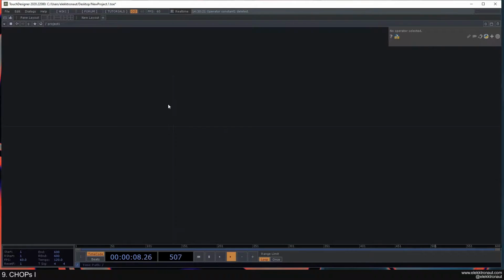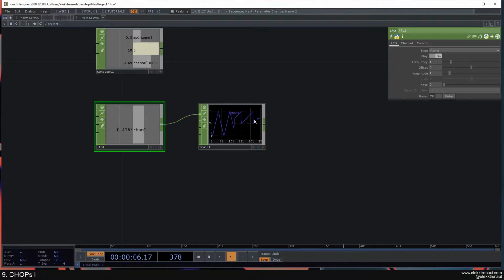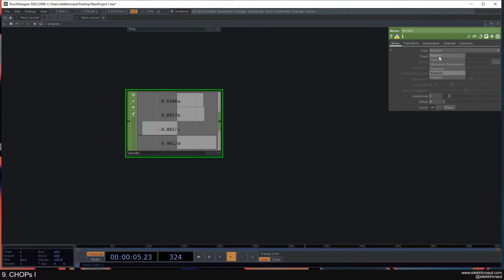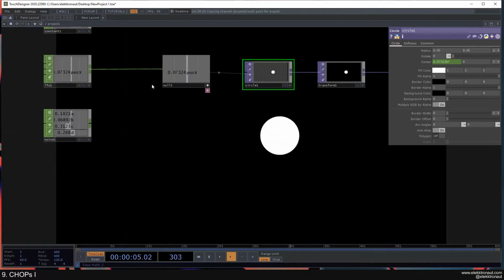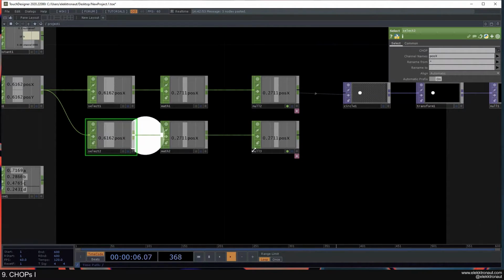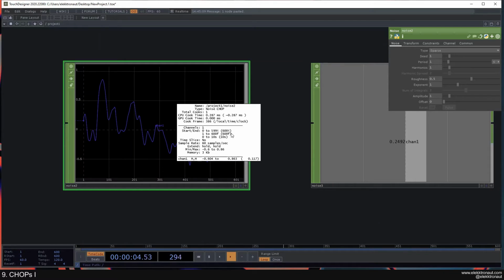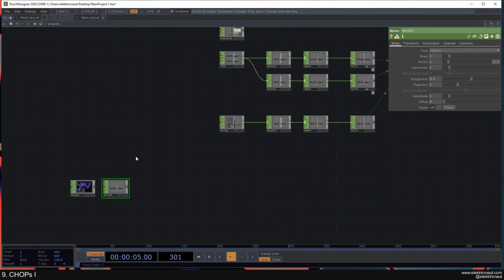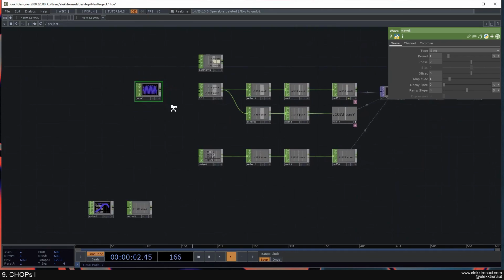09.01 – CHOPs Part 1 – TouchDesigner Beginner Course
In these tutorials, we look into Channel Operators (CHOPs) and some basic examples.

00:00 Overview
00:58 Basic Shapes
07:30 Rendering Setup
16:20 Grid & Noise
19:30 Particles
24:20 Importing

Special thanks to: Jules Guerin, AhnthinkgooD, Eric Anderson, Nikolai Reinke, Rob, Xenia Format, Jeppe Vinum, Teruhisa, Simón Jaramillo Vallejo, hans mortelmans, Yeah, Lloyd Marsden, Théo Balestra, JINGLING YU, Anti Alias, martin kern, Kurtis, csh, connor carnes, Kyle Sklenka, Lora Shopova,  Zaporogue, Nisan Baskın, Christian, Gonzalo GelsoIfn, Vassilis Malamas, Joeri Versluis, Kelsie Hoffman, Blake W, Makan Fofana, david robert, Alexandr Krasnovitskii, Diego Miranda, Stefanie Meer, Derek Smith, Ellyana May, 涼成-26 木下, Jarren Lau, jimbachalo, theRob.live, Anna By, Ben Woods, Alex Staszak, Rebirth B, Greg and swirledBridger